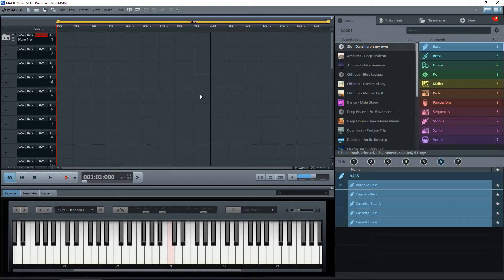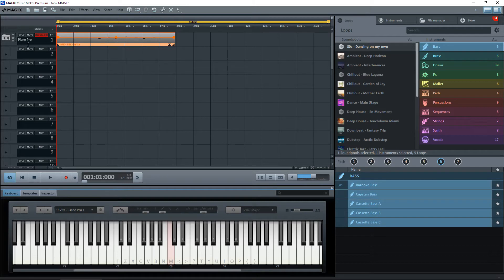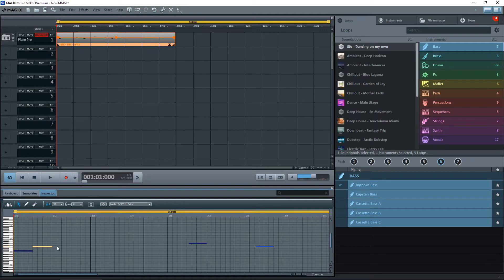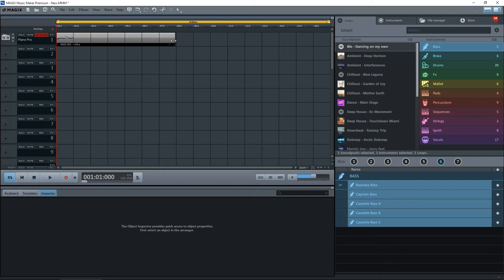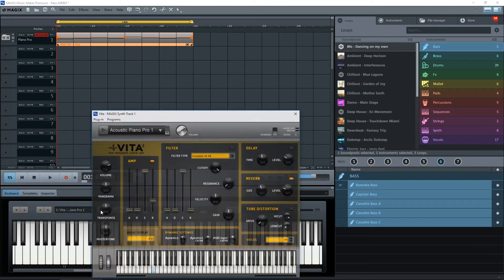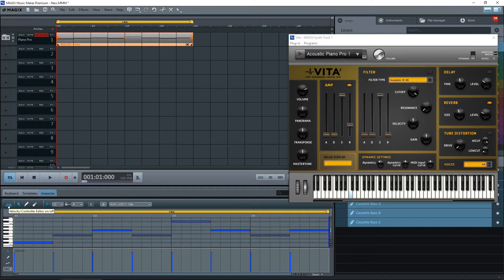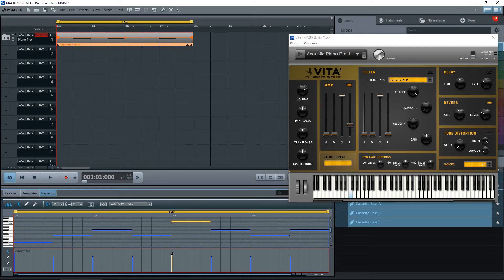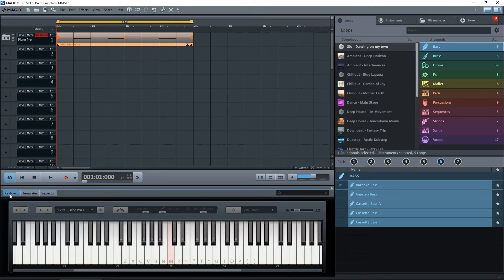Magix Music Maker - Absolute Beginner's Tutorial - Part 13 - Virtual Midi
In this tutorial I explain how to use the on-screen 'Virtual' MIDI keyboard.  Please bear with me here until the end of the video, because I think you'll find it 'interesting' as to where my inspiration came from.  This will have 'Copyright' written all over it!